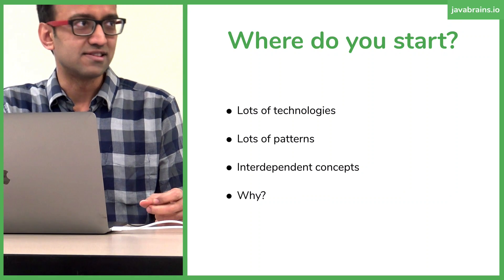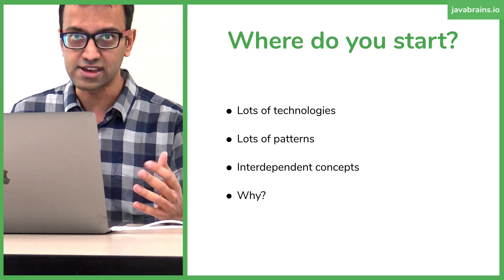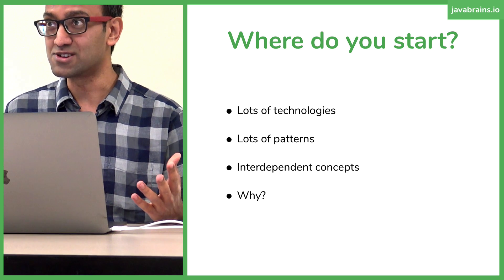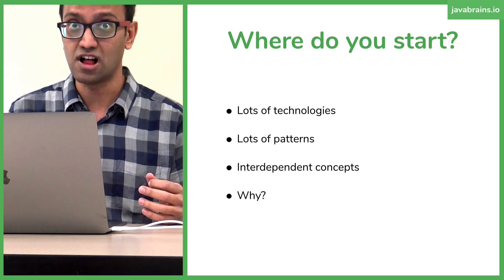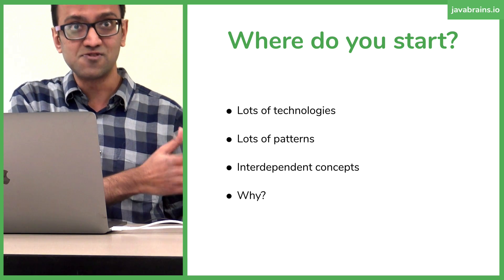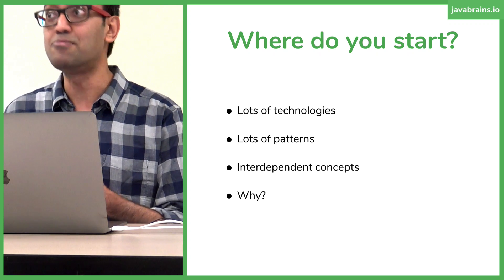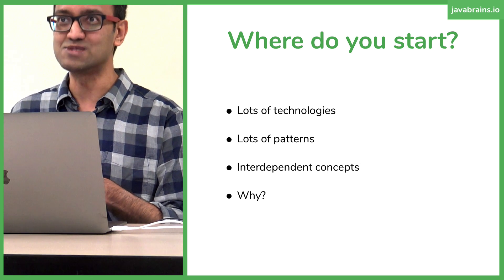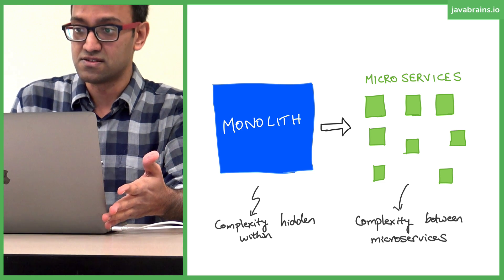02 Why so many technologies - Spring Boot Microservices Level 1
Workshop recorded live on Jan 26, 2019. This course is still in progress.

Why are there so many technologies, frameworks and tools in the world of microservices? This video aims to answer that.